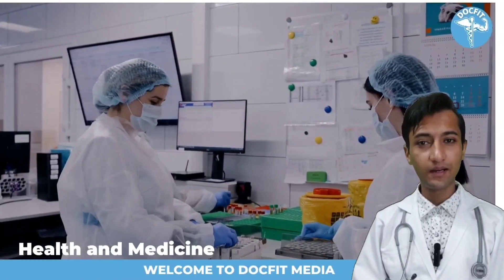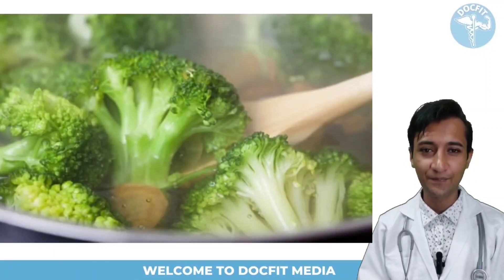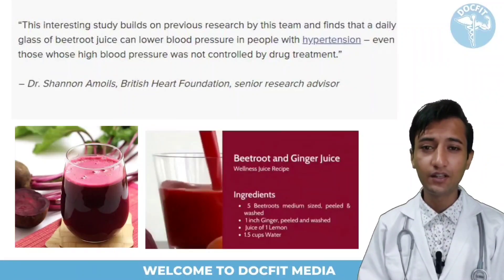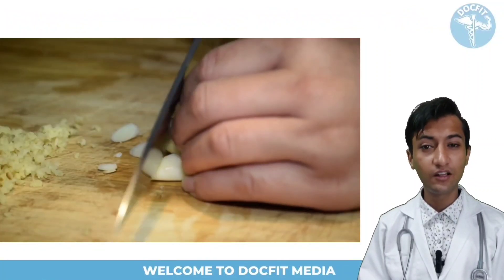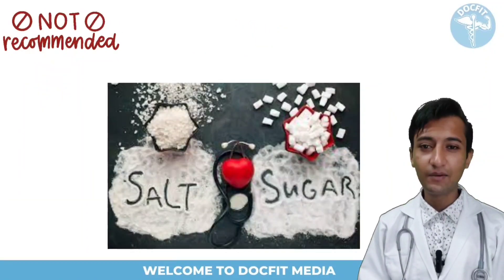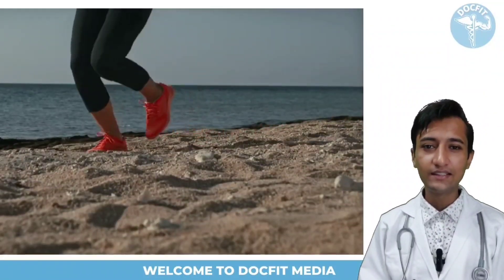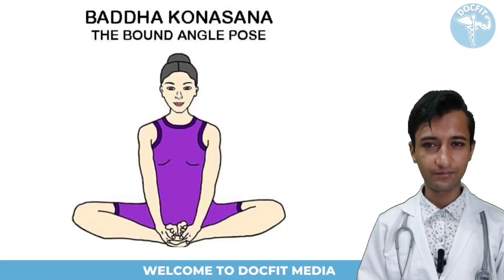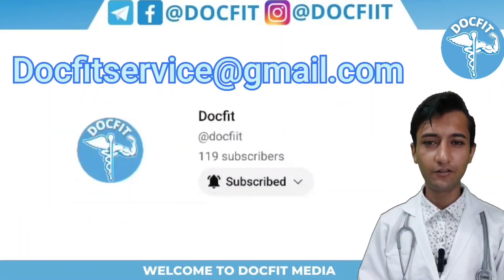Do this to control your blood pressure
Now a lifestyle and most common condition, high blood pressure. In today's video Dr. Hansaji gives us some super easy tips and changes that we need to incorporate in our lives to reduce and keep our blood pressure in control.
1) Exercise right
2) Eat right
3) Emote right
In this video, you will learn how to reverse your high blood pressure from the root. In the first part of this video, you will learn what is the root cause of high BP, and in the second part of this video you will learn how to control high BP naturally. You will also learn about foods best for high blood pressure.

High blood pressure or Hypertension.